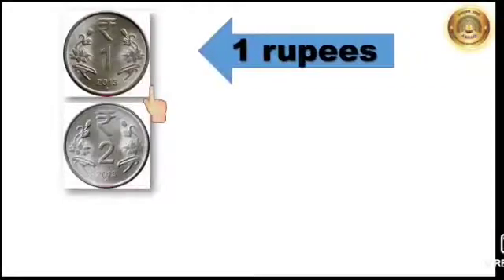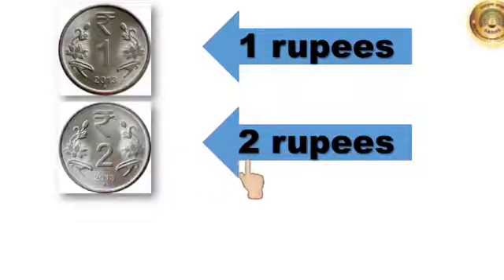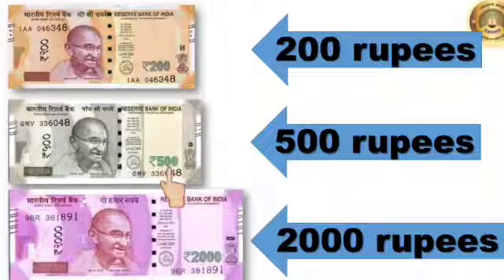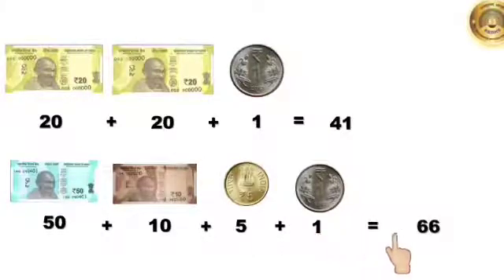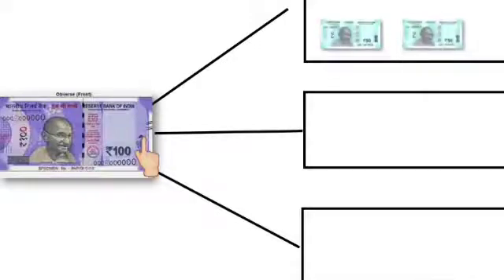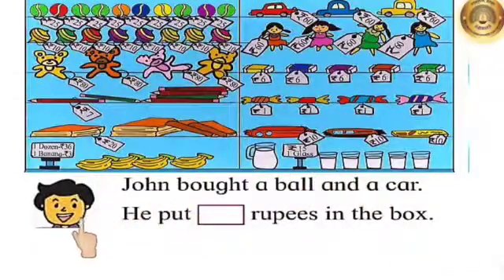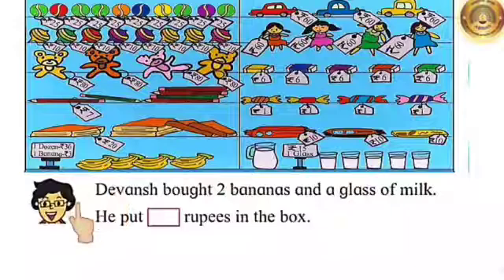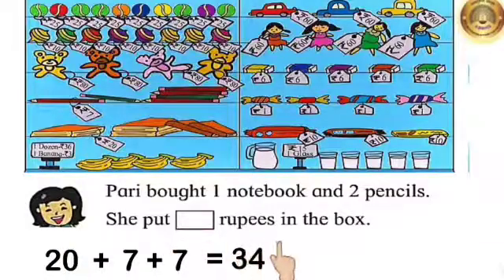std-2, Subject-Mathematics, Lesson-Do you know Notes and Coins.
Summary: Teacher has explained about Indian currency and coins . Teacher also explains about calculations of change .